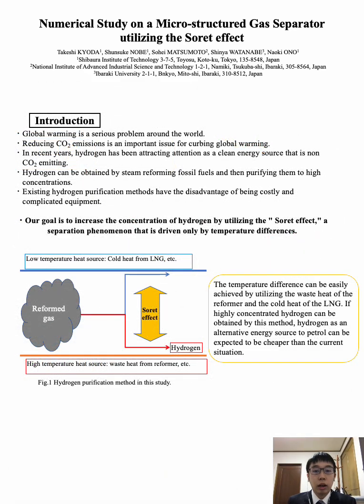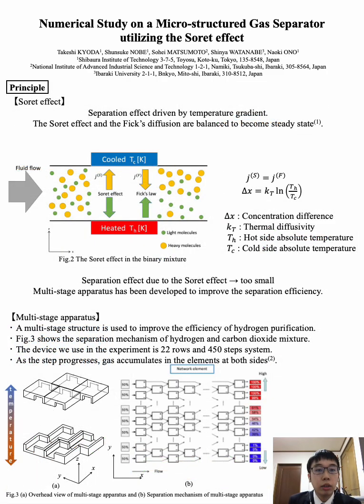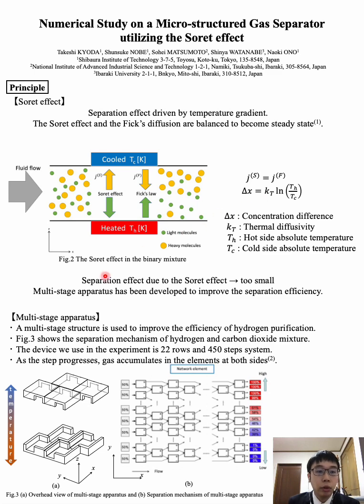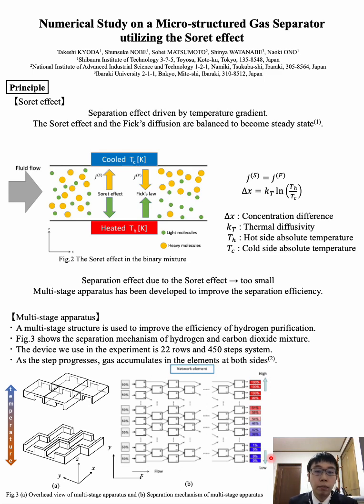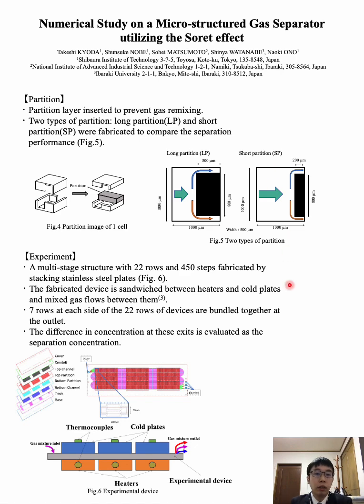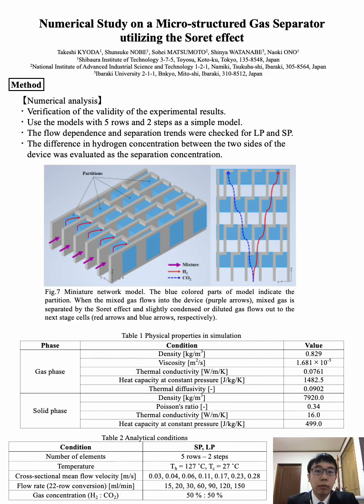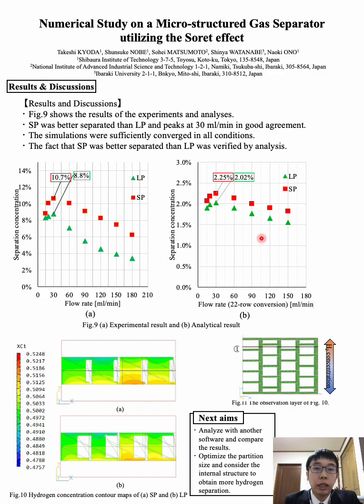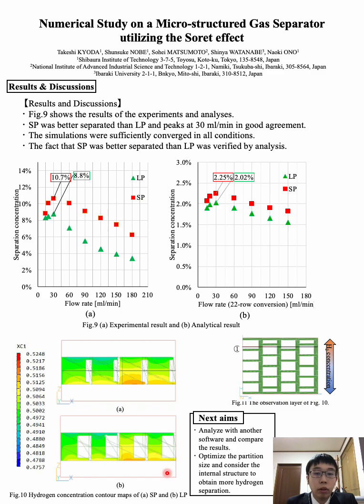1570772131 presentation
Numerical Study on a Micro-Structured Gas Separator Utilizing the Soret Effect